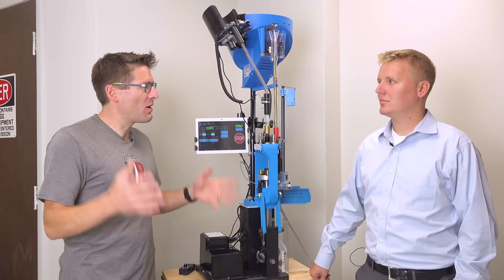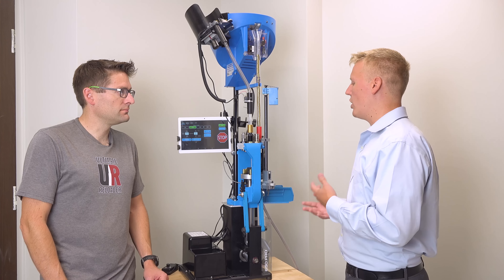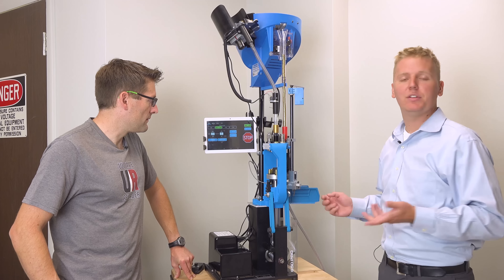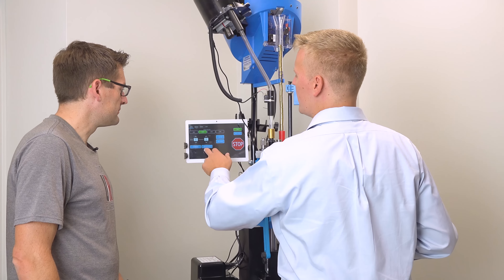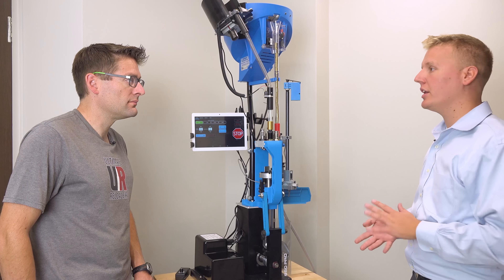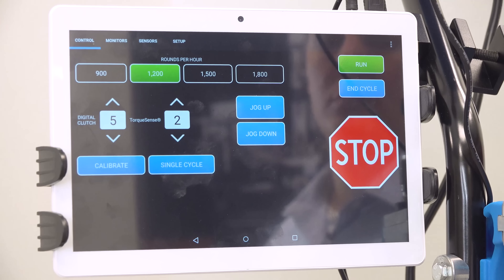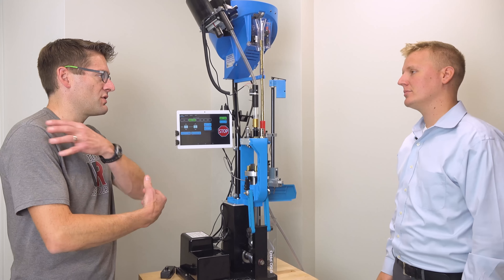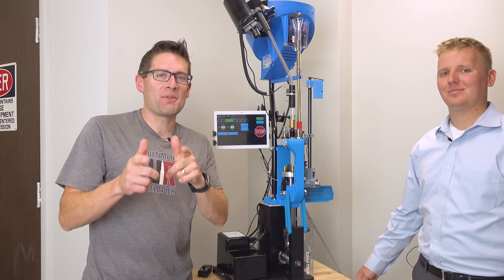Overview: Mark 7 Autodrive for Dillon XL-750 and XL-650 Reloading Presses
Want to turbo charge your Dillon XL-650 or XL-750? Check out the Mark 7 Autodrives (also available for Super 1050, CP-2000, and 1100). It's like turning your blue press "up to eleven" :)

Corrections from video: Spencer meant to say "IPSC" when referring to competitive pistol matches. Gavin meant to say torn "Rotator Cuff" instead of "ACL"

Ultimate Reloader LLC / gavintoobe Material Connection Notice:

The following Ultimate Reloader partners are featured in this video:
- Mark 7